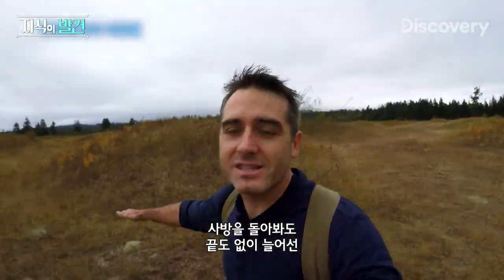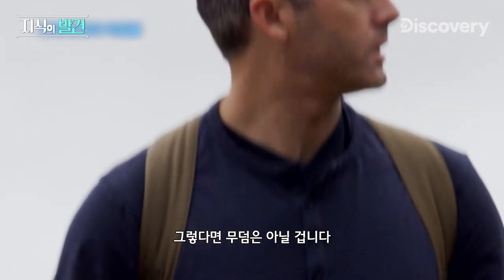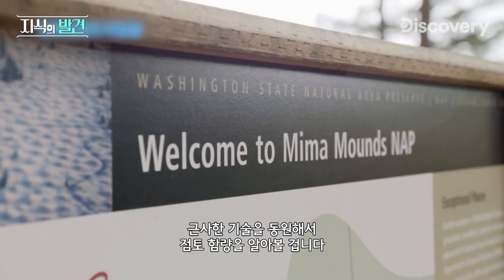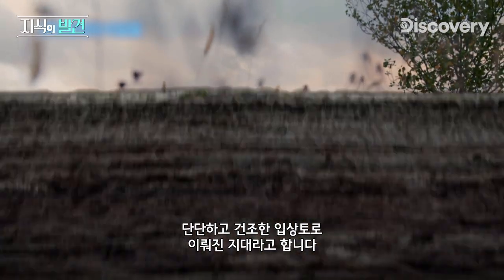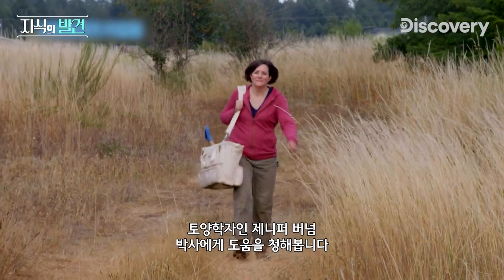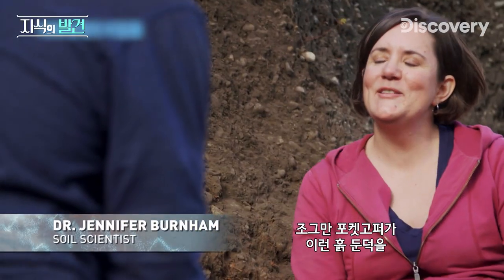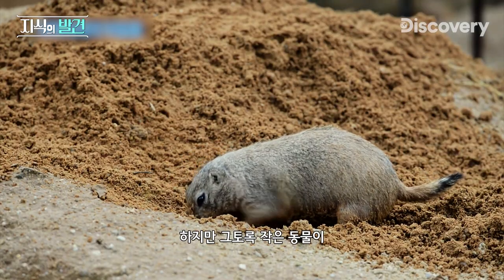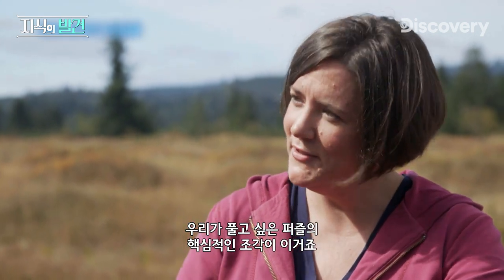사랑은 향기를 남기고...🐹는 둔덕을 남기고 [지식의 발견]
미국 워싱턴 근처 마이머 둔덕.
엄청난 크기의 미스터리한 둔덕은 누가, 왜, 어떤 용도로 만들었을까요
이 둔덕에 대한 새로운 가설을 세워봅니다.